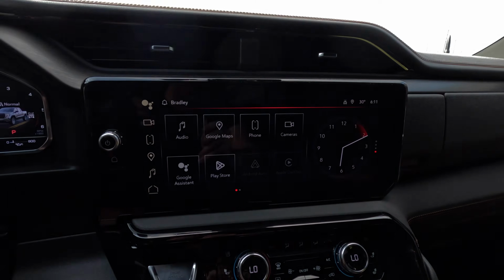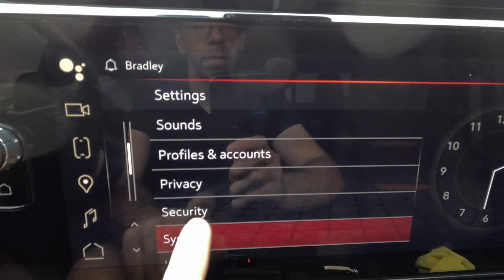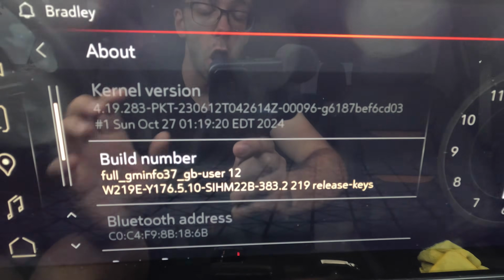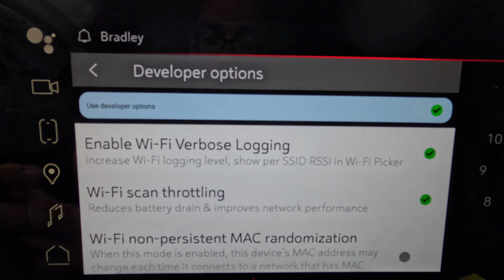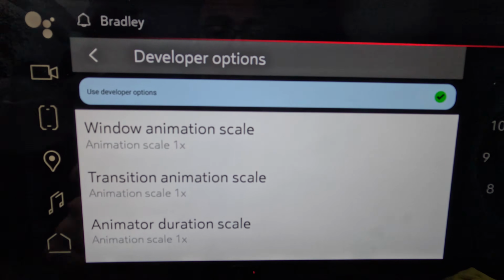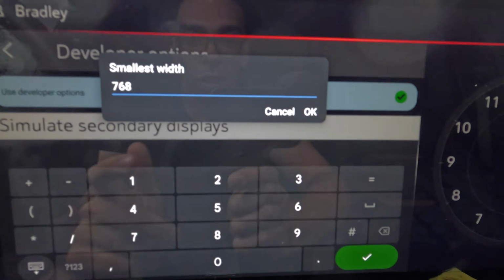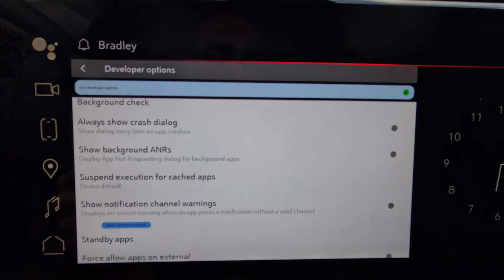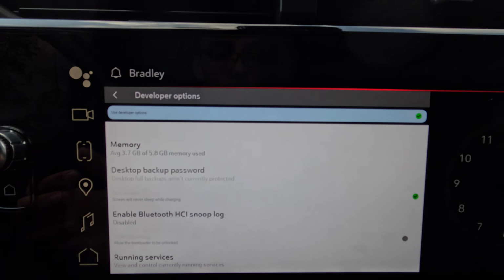2025 GMC Sierra UNLOCK HIDDEN FEATURES on INFOTAINMENT SYSTEM!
We hope everyone is having an amazing day! In this video, we will be showing you how to access hidden features on your GMC Sierra's infotainment system through the developer options.